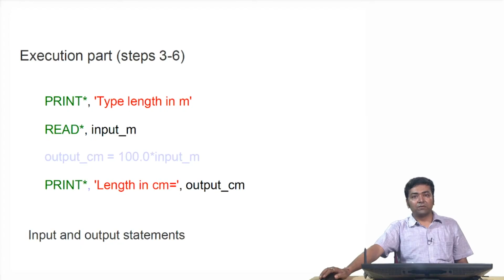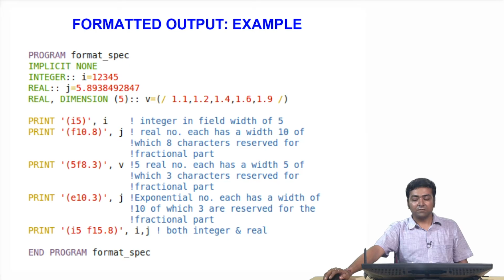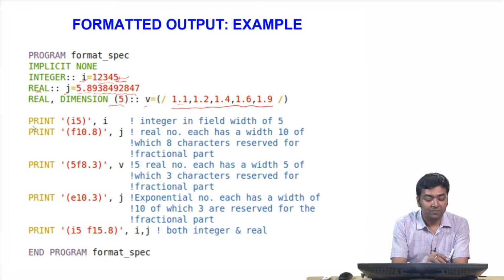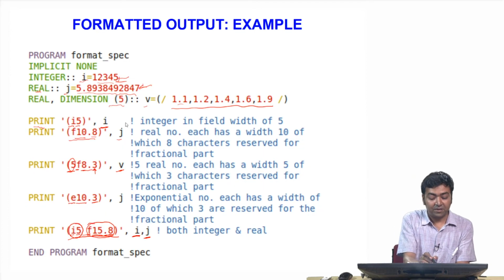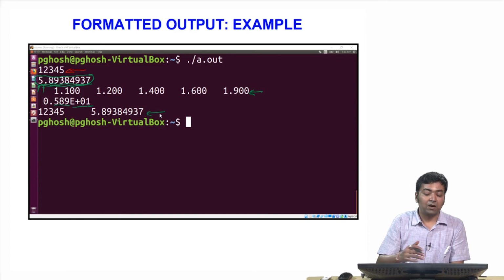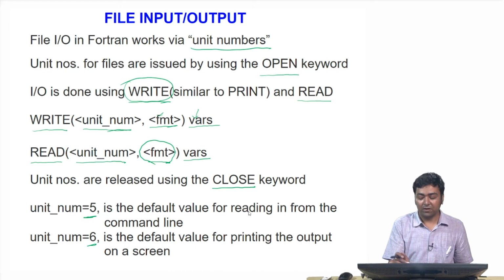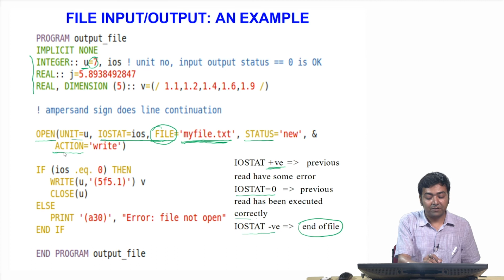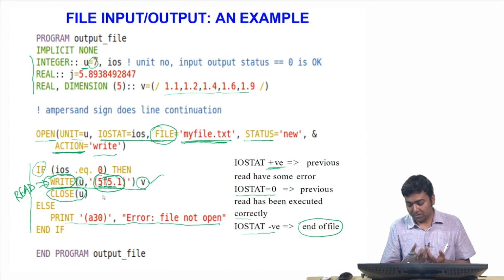Introduction to Fortran - Part 2